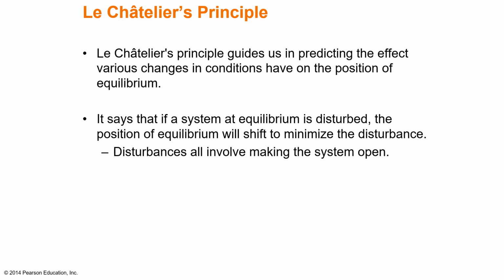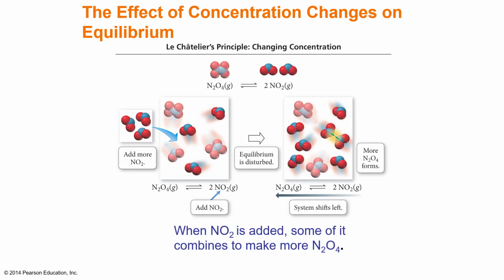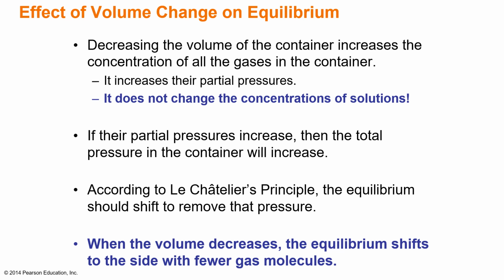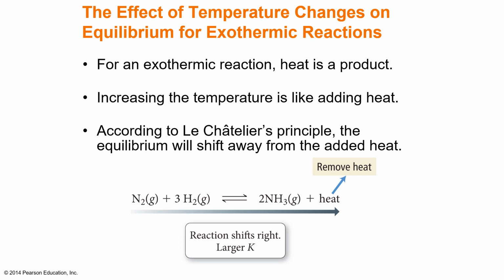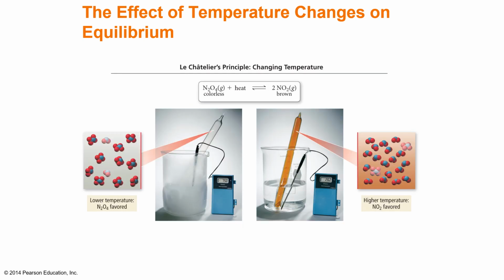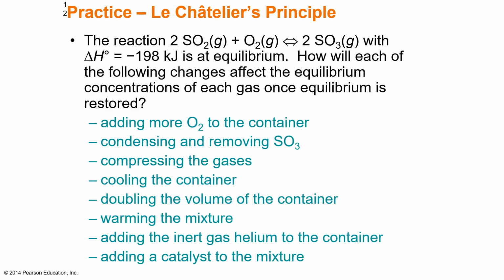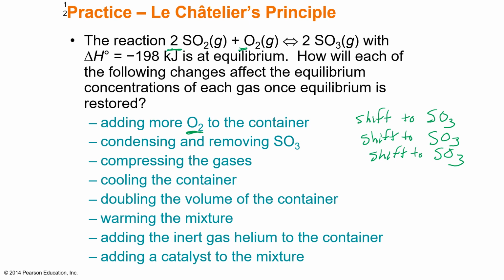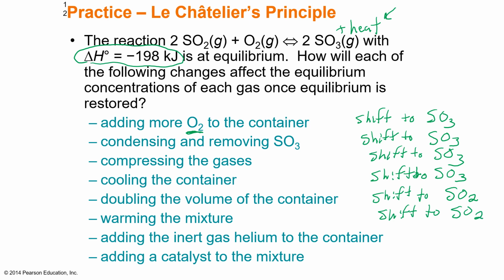Chem 104 Chapter 15 Video 11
Le Chatelier Principle